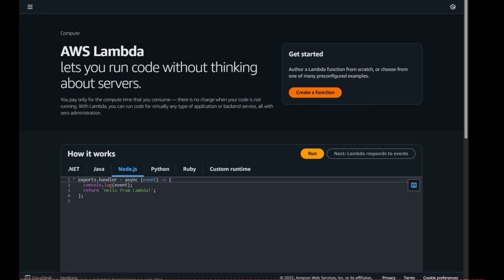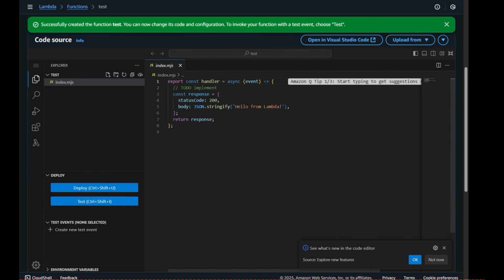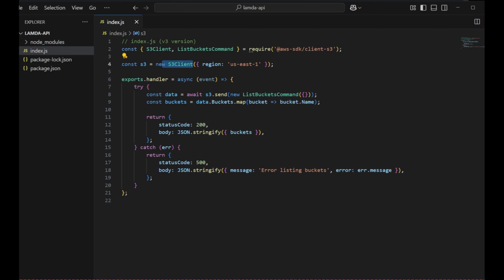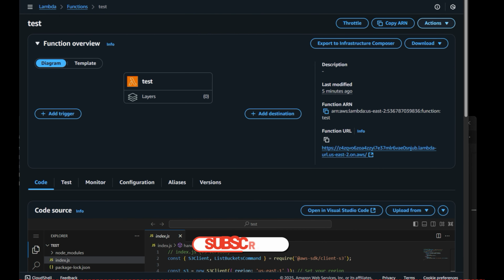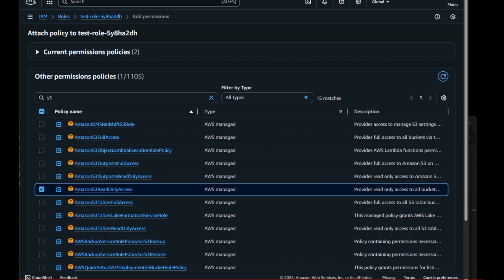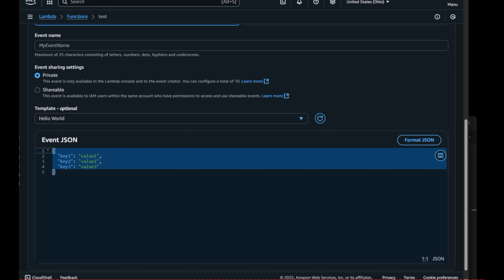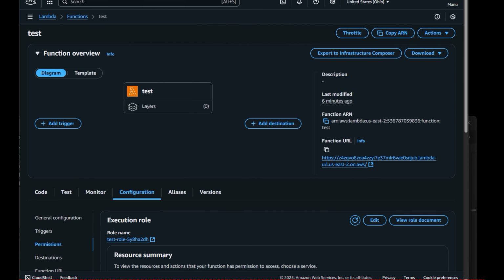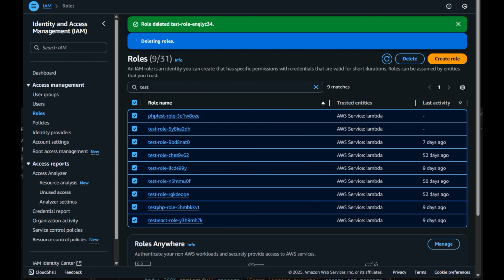AWS Lambda Tutorial | Node.js Lambda Function to List S3 Bucket Contents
Learn how to use AWS Lambda with Node.js to get data from an S3 bucket and display the contents. In this step-by-step tutorial, we’ll show you how to create a Lambda function that lists all the S3 buckets using Node.js runtime.

Whether you’re a beginner or an intermediate developer, this guide will help you understand how Lambda functions interact with AWS S3, and how to manage serverless workflows efficiently. We cover everything from creating an S3 bucket, setting the right IAM permissions, writing the Lambda function code, and testing it directly from the AWS Console.